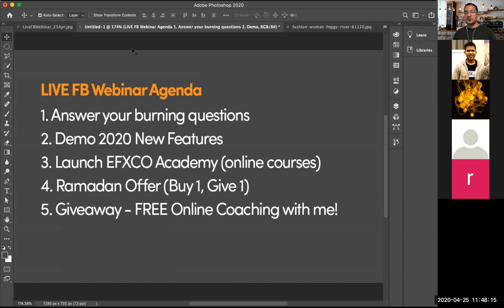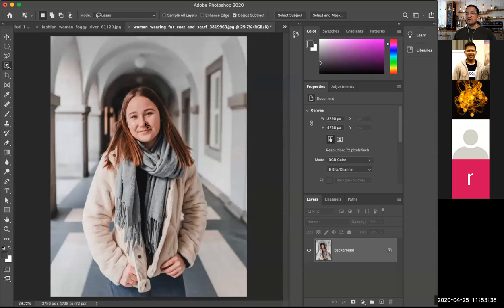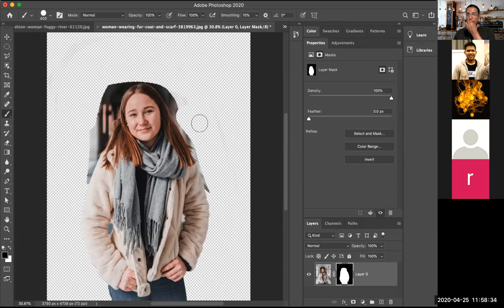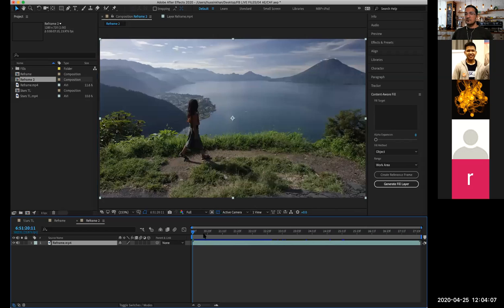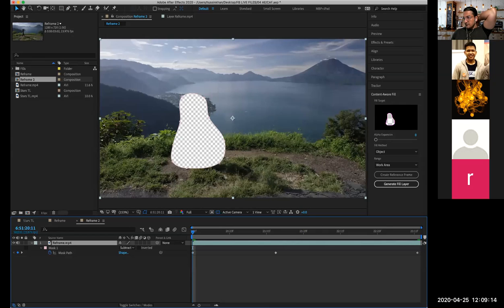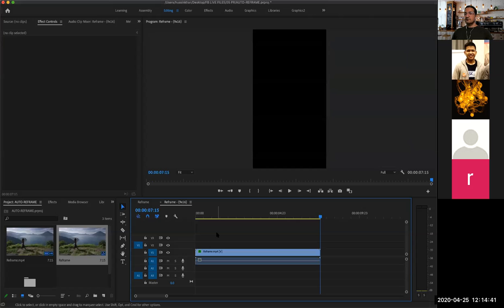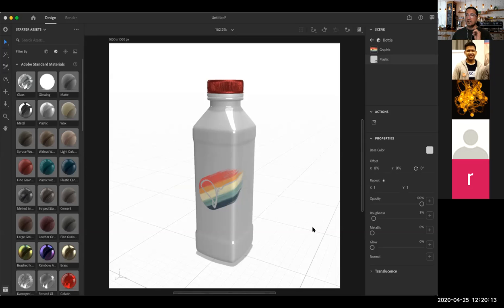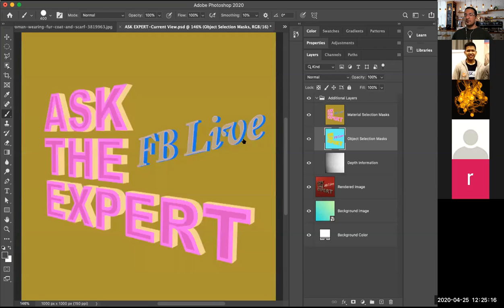EFXCO "ASK THE EXPERT" Live Webinar Part 1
Our very first ASK THE EXPERT Live Webinar event conducted on 25th April 2020. Topics discusses;

05:29 Photoshop - Select Object, Select Subject & Remove Background
16:07 Illustrator - Freeform Gradient
20:20 After Effects - Content Aware Fill
29:30 Premiere Pro - Auto Reframe
33:30 Adobe Dimension - New 3D Text tool
43:48 Launch of EFXCO Academy
47:03 Special Ramadan Promo 2020
49:20 Winner of our FREE Online Coaching Session